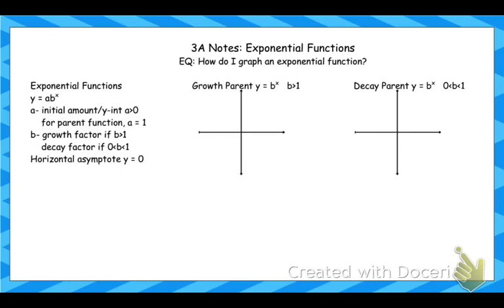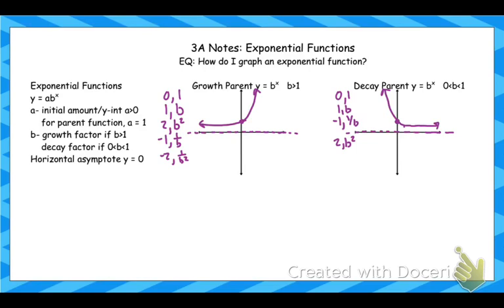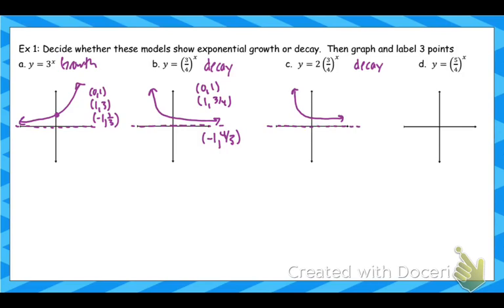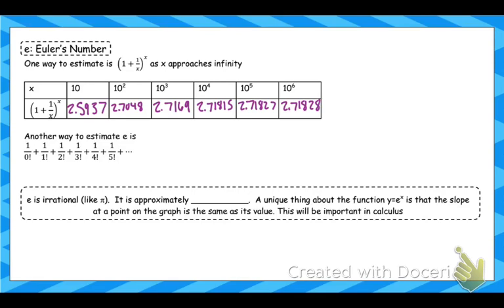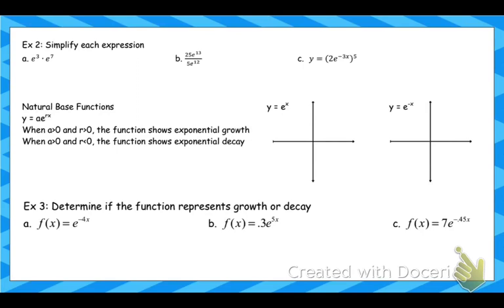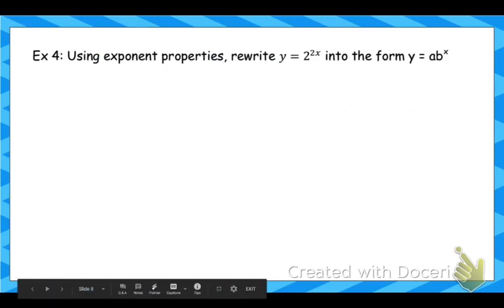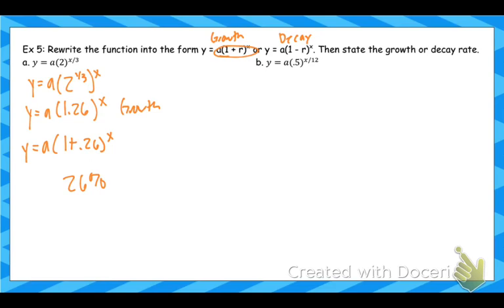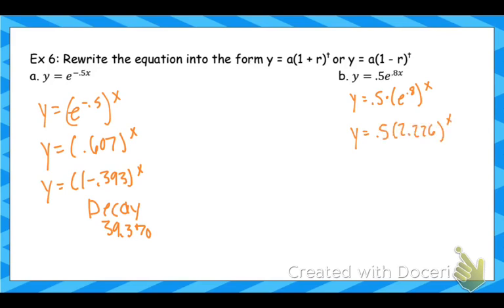8.2 H Exponential Growth and Decay